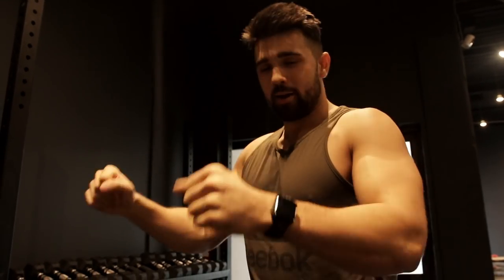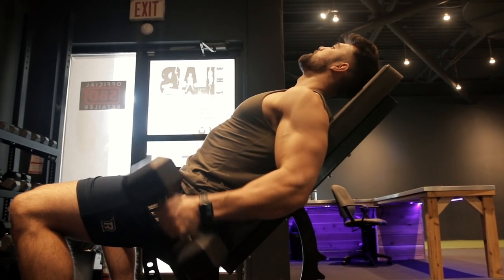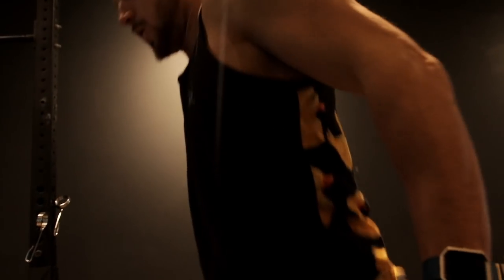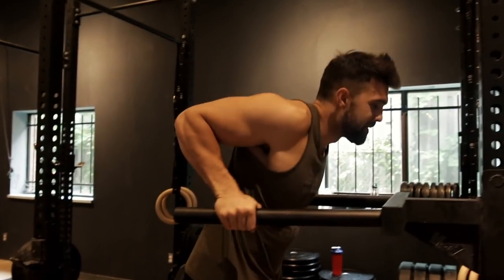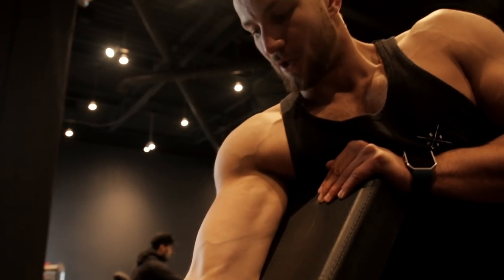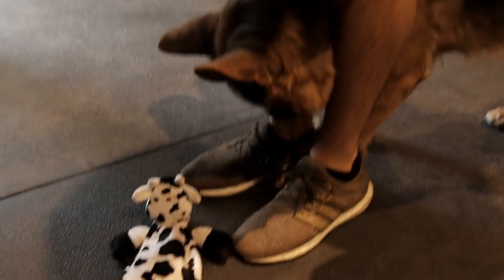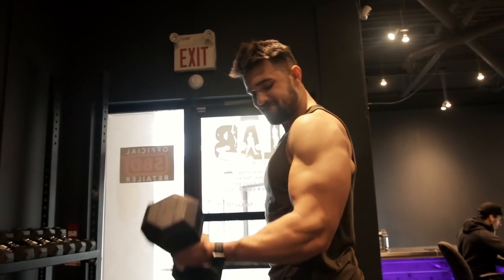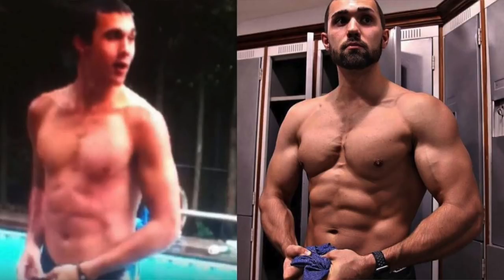Complete Arm Workout Routine For An EXTREME PUMP!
Enjoy our full arm workout that we personally do and that I have done to get over 18" arms NATURALLY! Get ready for an insane pump!